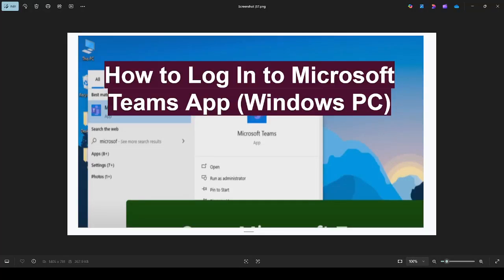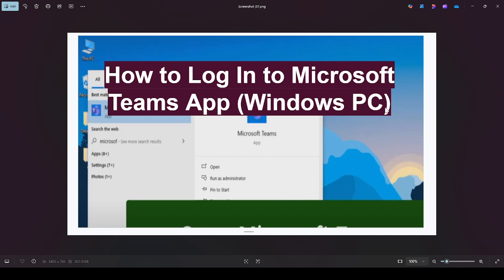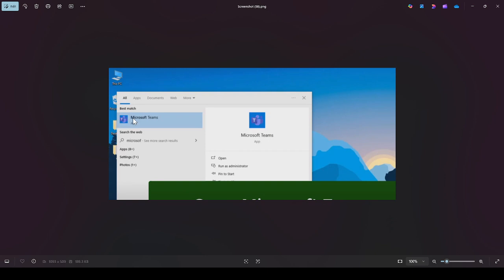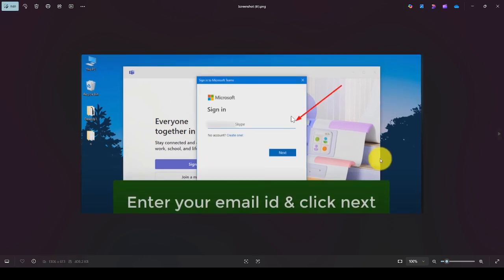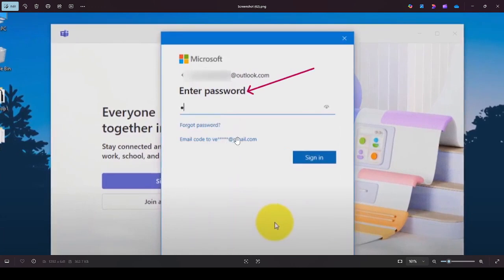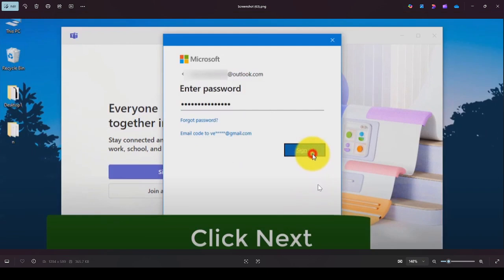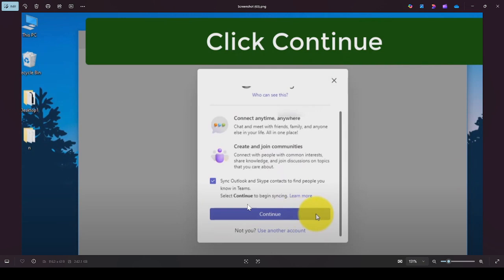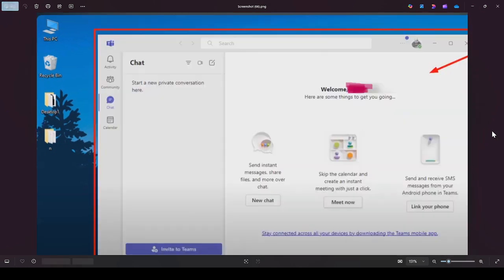How to Log In to Microsoft Teams App (Windows PC)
New to Microsoft Teams? 🚀 This step-by-step tutorial shows you how to log in to the Microsoft Teams app on Windows PC quickly and easily. Whether you’re joining for work, school, or team collaboration, this guide ensures you can access Teams without any confusion.

In this video, you’ll learn:
✅ How to download and install Microsoft Teams on Windows 🖥️
✅ Step-by-step login process with your account 🔑
✅ Tips for troubleshooting login issues ⚡

Perfect for students, professionals, and virtual assistants who want a smooth Teams experience.